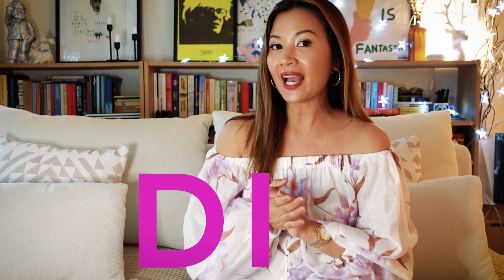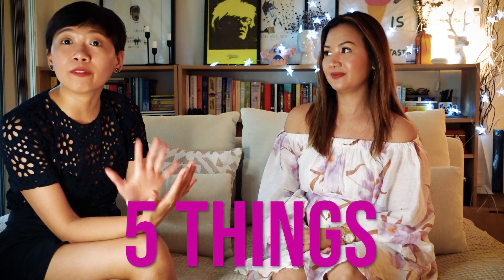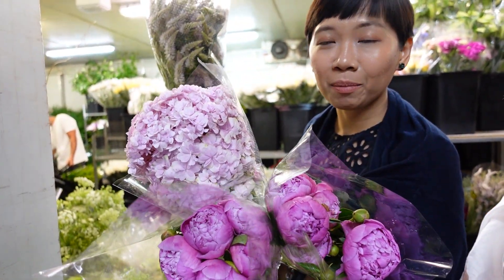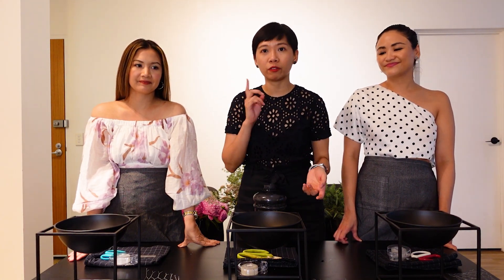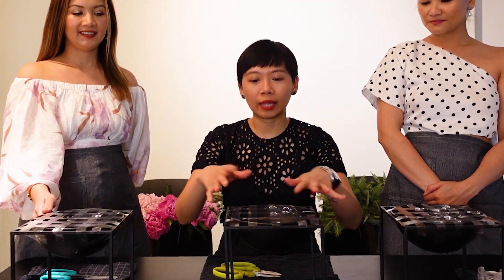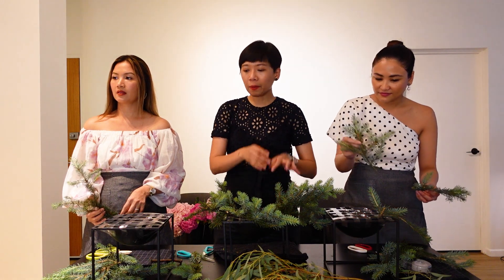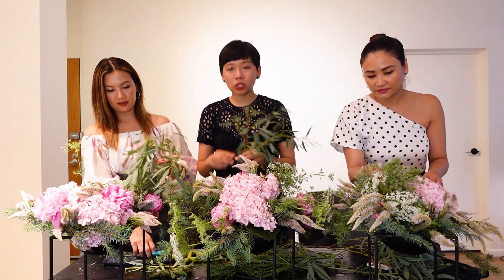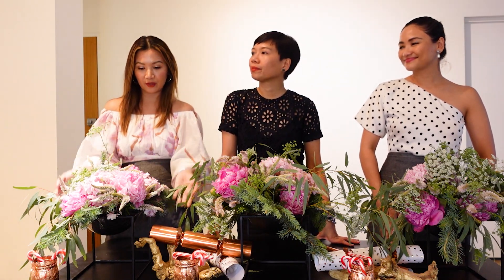SET THE TABLE WITH ME | DIY Rustic Flower Centrepiece Arrangement | MEREDITH GEORGE 🌸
Set the table with me! Watch as I make a DIY Rustic Floral Centrepiece! Perfect for a pink-themed Christmas 🌸! Learning from freelance florist Karla of No.28___, styling for any occasion now seems so fun and easy!

"If you believe in something, believe in it all the way"

Meredith Geoge is a Mom, Accountant, Entrepreneur and content creator for EVENTS, FASHION, LIFESTYLE, HEALTH & BEAUTY and boundless Georgeous-ness under the Aussie sun! Thanks for your support 😘

"Don't let anything stand in your way. Believe in yourself. The only opinion that matters is your own. Go for it. Be unstoppable."

CREDITS:
Video Editing: Emille Petters
Intro Maker: Placeit.net
Graphic Design: Canva